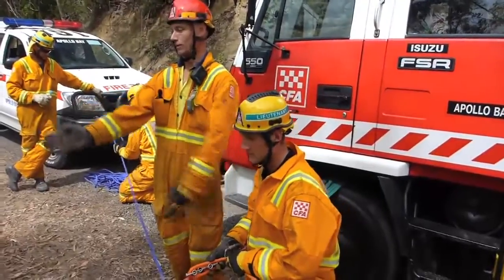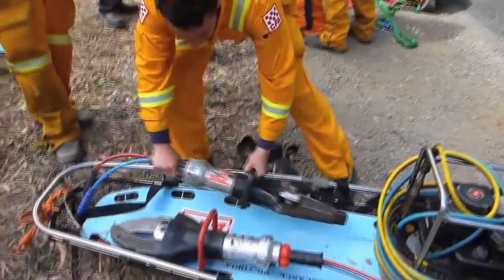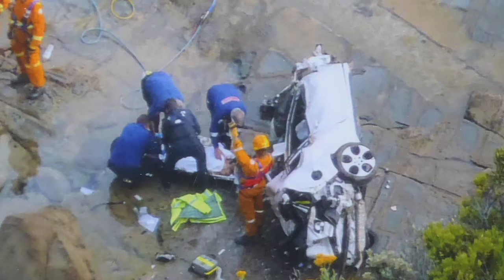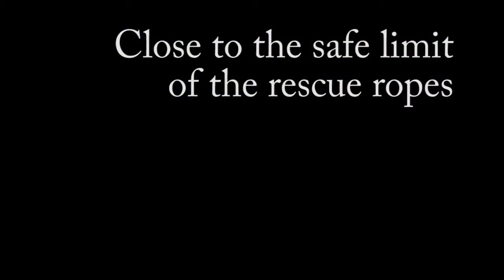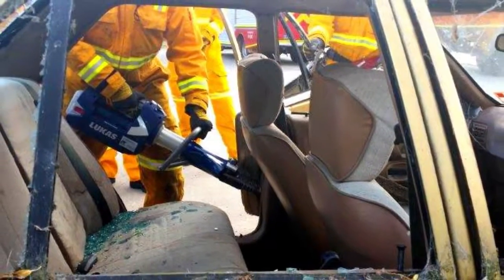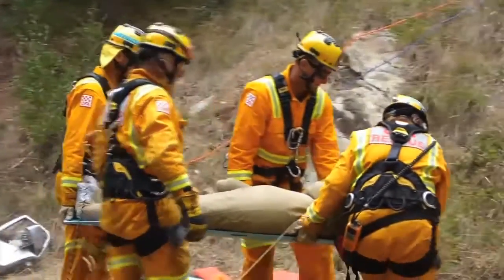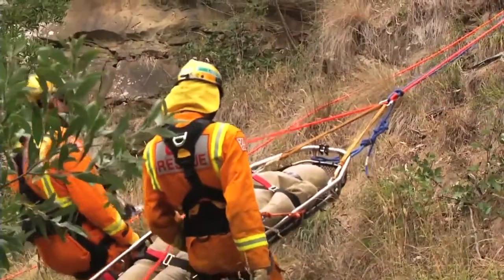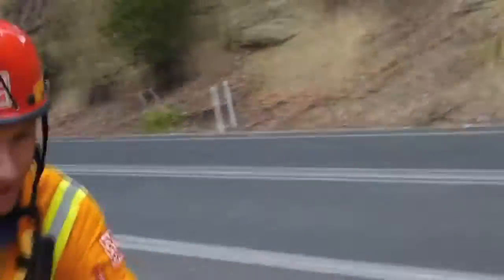The case for battery powered tools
Apollo Bay became the first CFA brigade in the state to carry a permanent set of battery-operated tools for vehicle rescue after being awarded a Victorian government grant in 2016.

The tools, which are far quicker to set up than the traditional hydraulic tools, are used to cut patients out of vehicles after an accident.